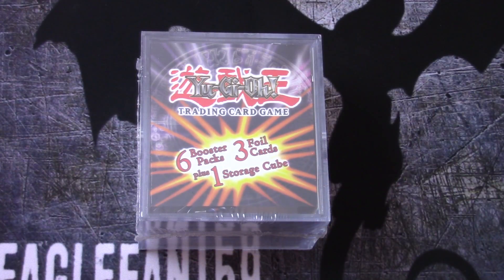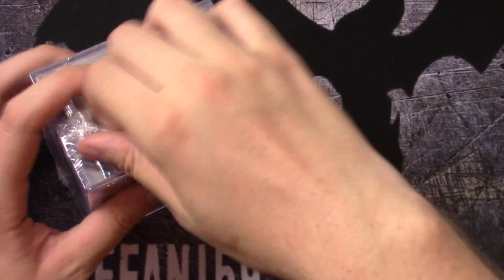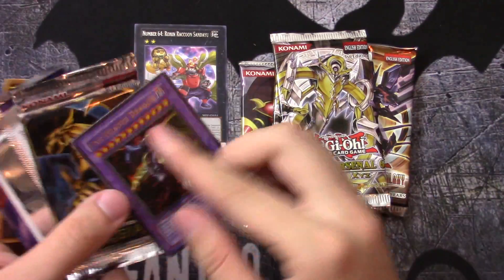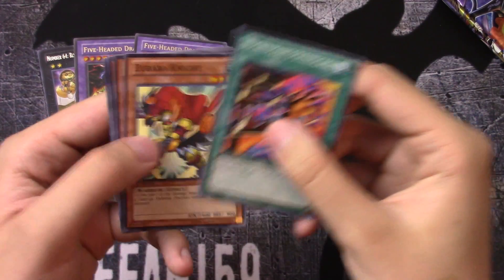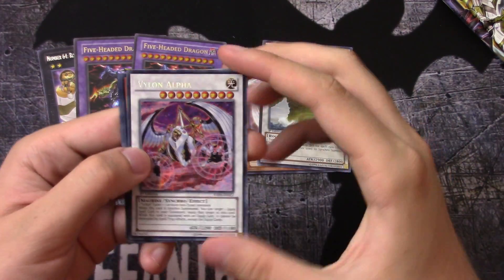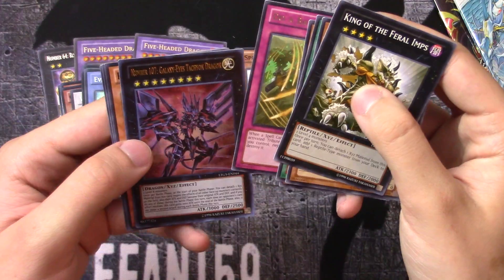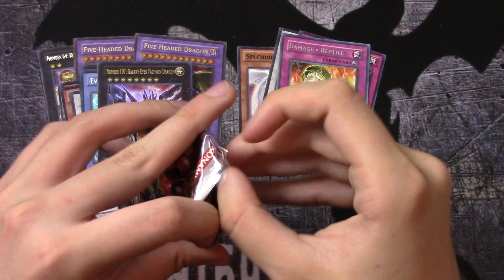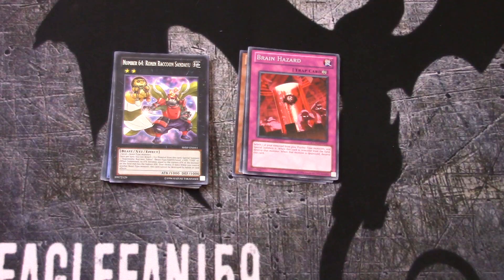Yugioh Wal-Mart Exclusive Value Cube 6 Packs + 3 Foils Opening!